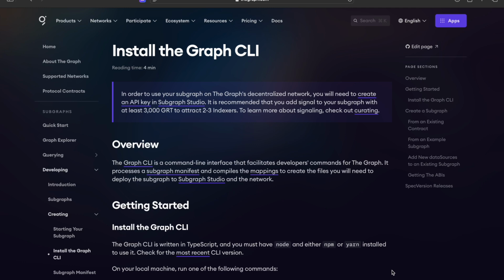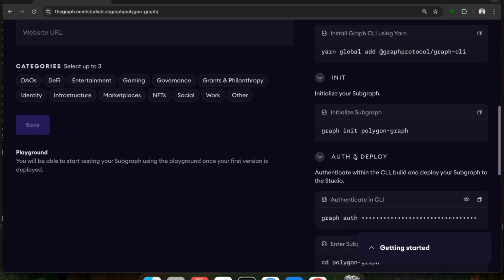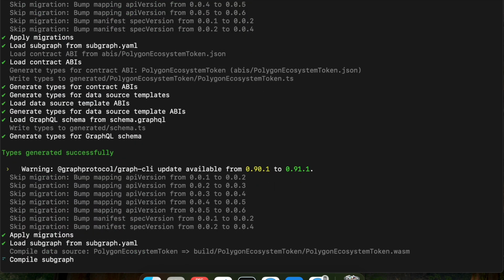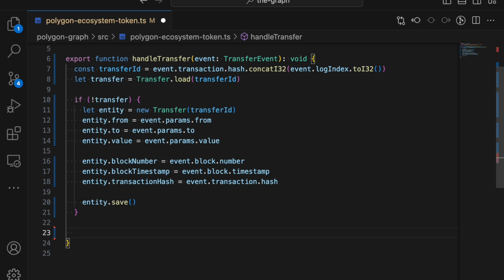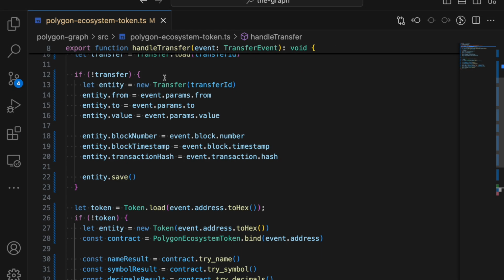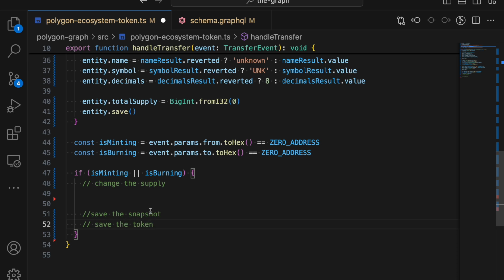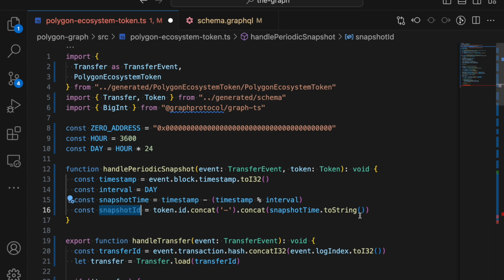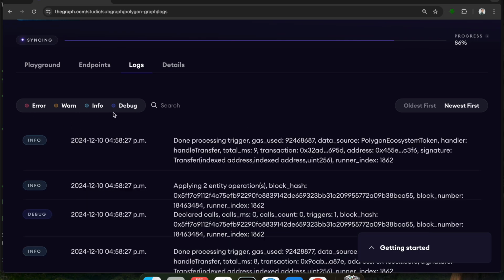How to Create & Deploy a Subgraph on The Graph | Full Tutorial with Customizations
In this step-by-step tutorial, I’ll show you how to create, customize, and deploy a subgraph using The Graph CLI. Whether you’re indexing blockchain data for DeFi, NFTs, or any Web3 project, this guide will help you master subgraph development and deployment.

🔹 What You’ll Learn:

✅ How to set up a new subgraph project
✅ Deploying it on The Graph
✅ Removing unused entities for optimization
✅ Creating and storing snapshots to enhance data queries
✅ Using The Graph’s Playground to verify indexed data

⏱ Timestamps:

00:00 - Create Subgraph Project
02:40 - Deploy on The Graph
05:10 - Remove Unused Entities
06:36 - Create Snapshots Entity
13:15 - Create and Store Snapshots
20:22 - Wrap-up and Next Steps